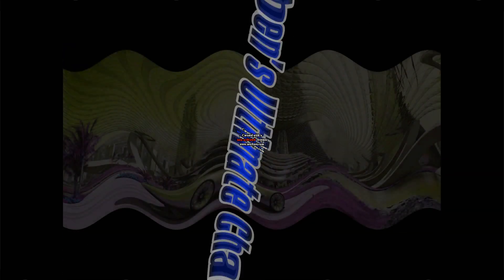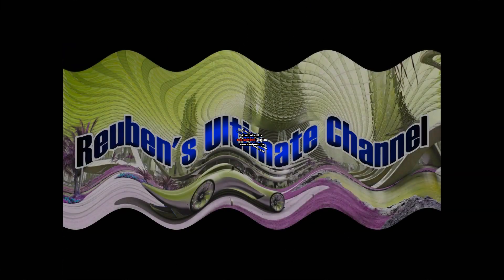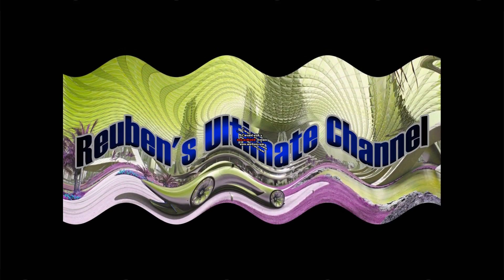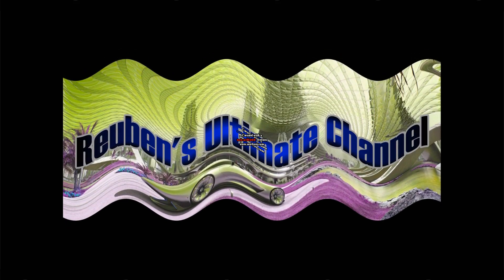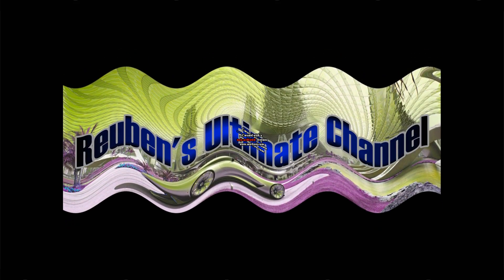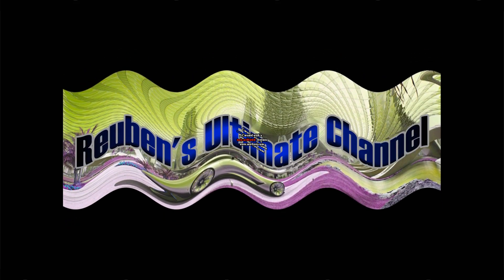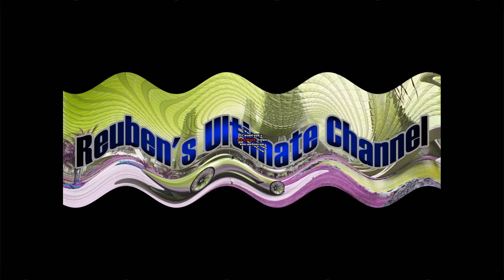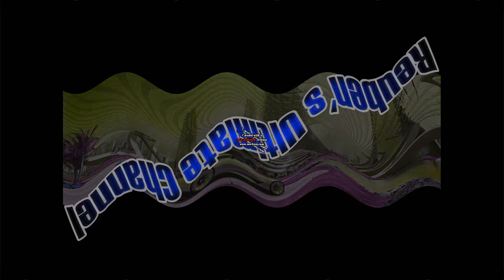My Intro From 2019 Effects (Sponsored By DERP WHAT THE FLIP Csupo Effects) In G Major